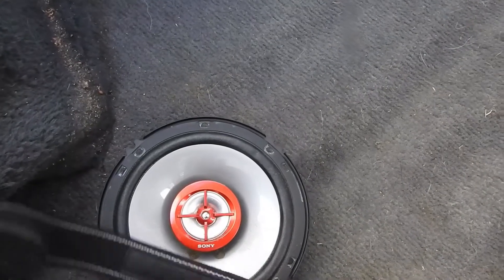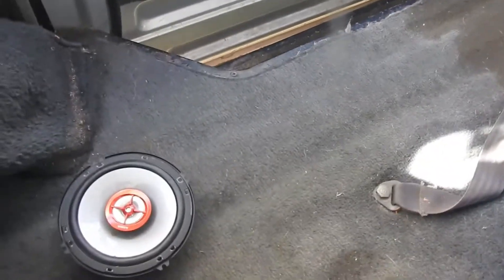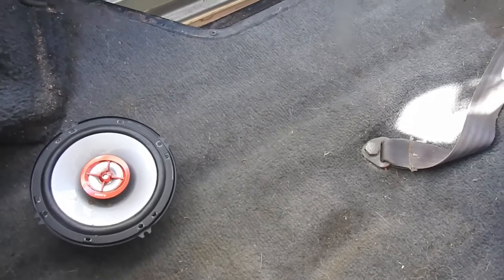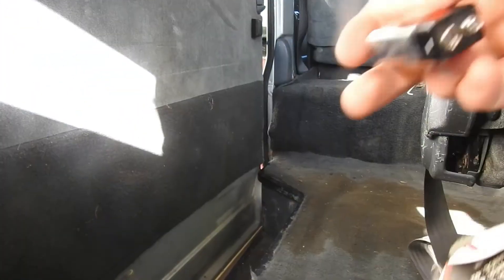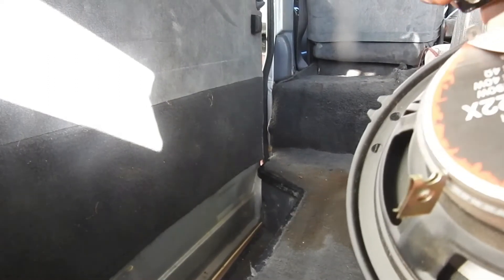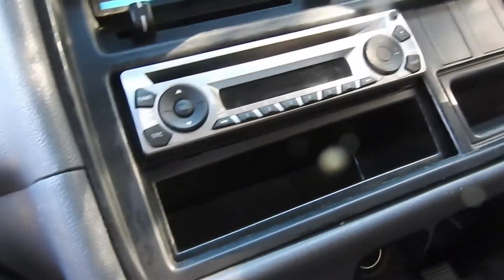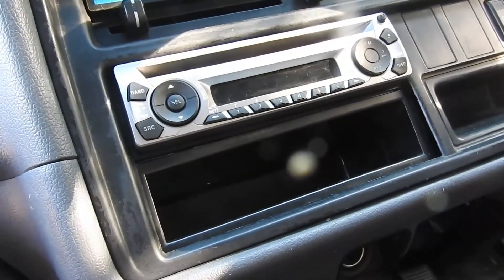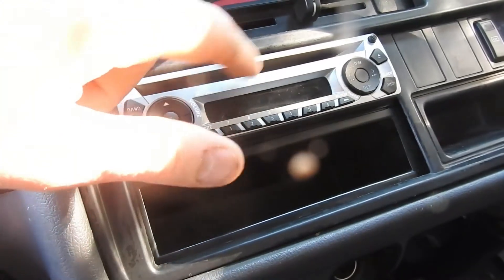Car Stereo No Sound But Powers On Solved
The sound wasn't working in toyot hiace van.. The panasonic head unit had power but there was no sound coming from the speakers. Turned out the head unit needed to be replaced. I tested all of the speakers and they were fine also checked the fuse at the back of the stereo. You may also want to check if you have an amplifier in your car and if there is an amplifier fuse as well